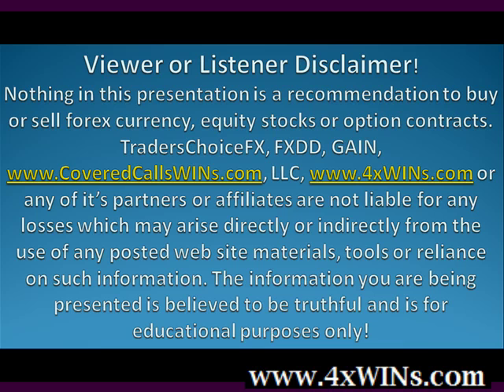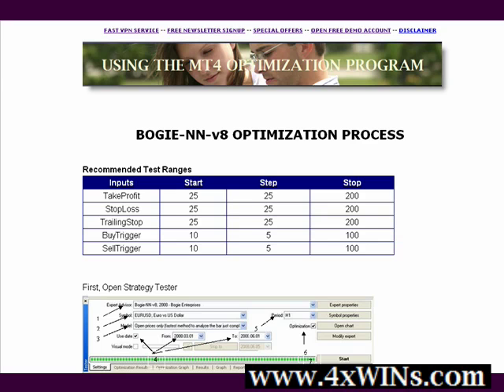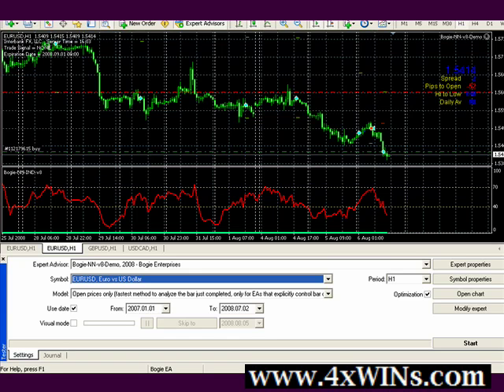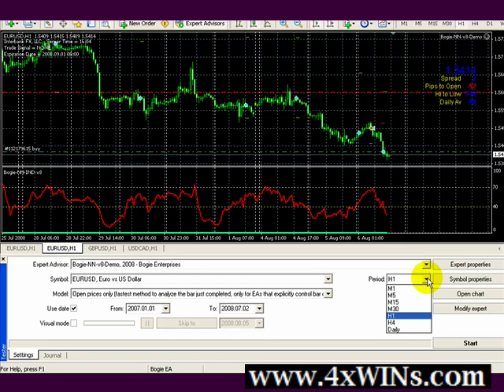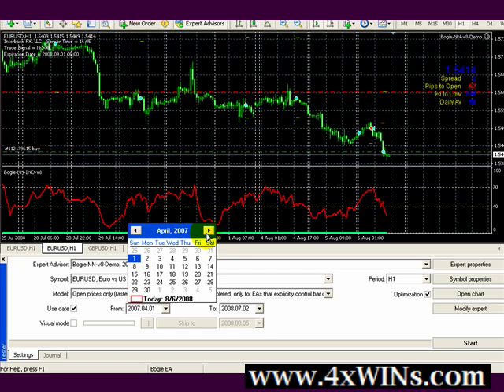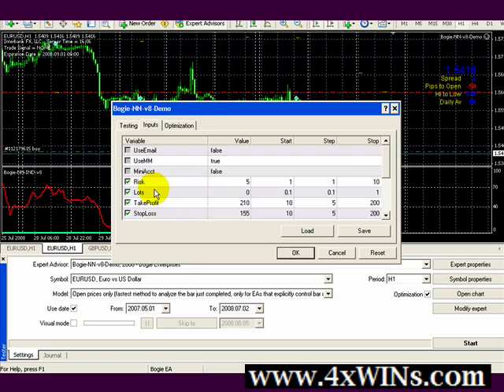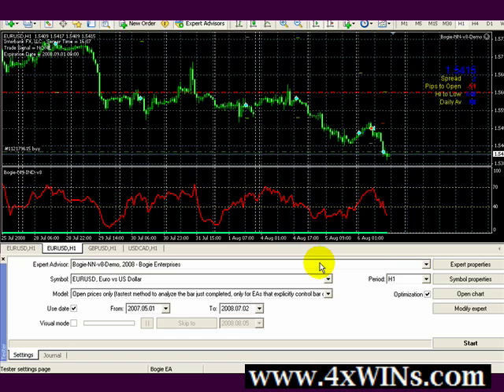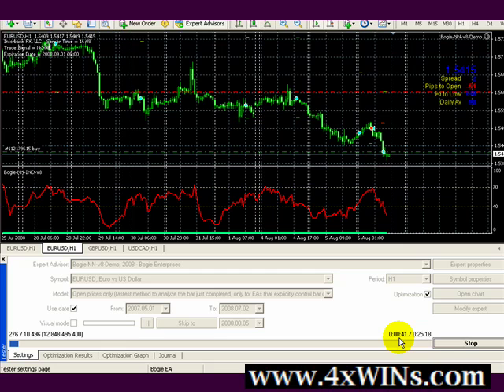How to Optimize Forex Expert Advisors - Part 1 of 3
is an educational forex trader's web site. The Strategy Wizard is the program used to optimize your MT4 expert advisor to auto trade in your forex account. This video presents a simple how to use approach that applies to a majority of the EAs out there.